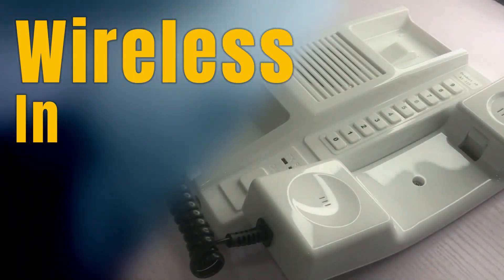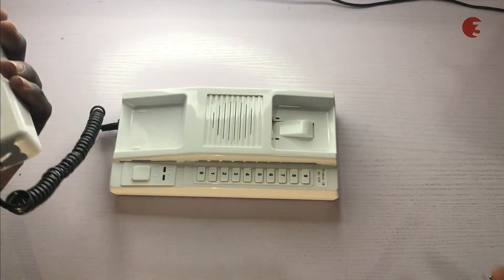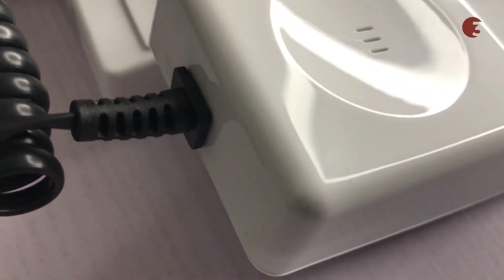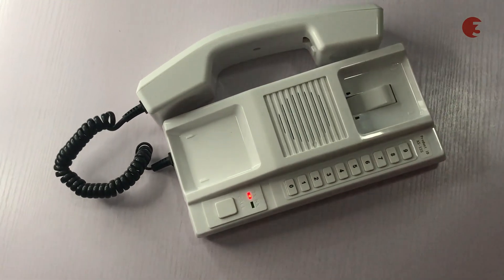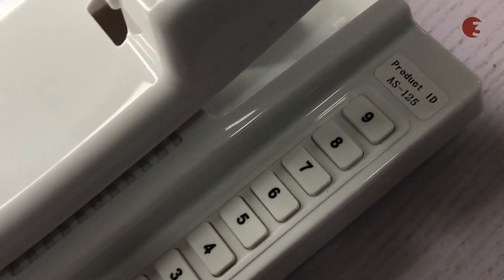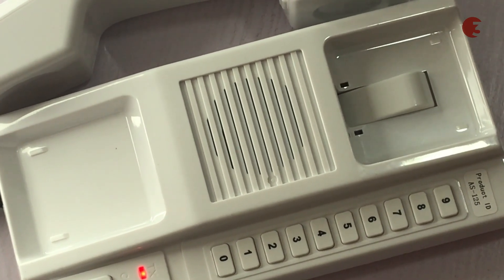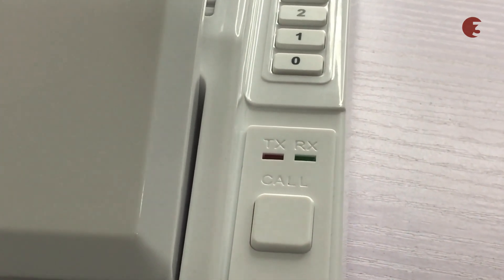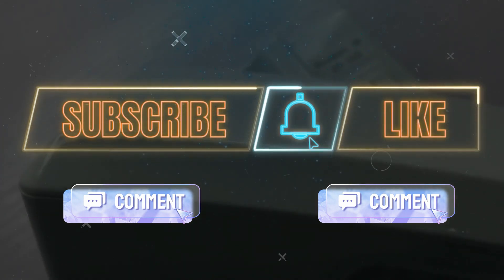Long-Range Wireless Intercom Phone Unboxing and Review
This long-range wireless intercom phone unboxing and review were done after using them for a prolonged time. The unused copy was used for the unboxing while our verdict was drawn from our experiences so far.

Watch and see if this is a good option for your home, office, commercial, and/or residential apartments.